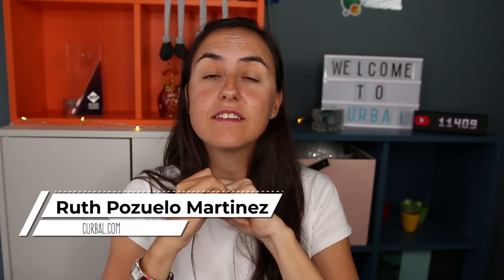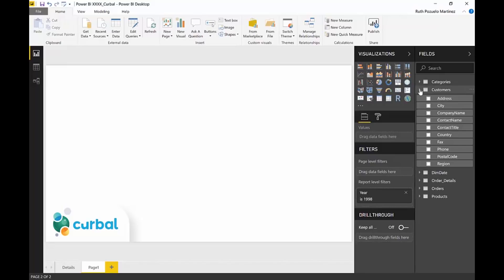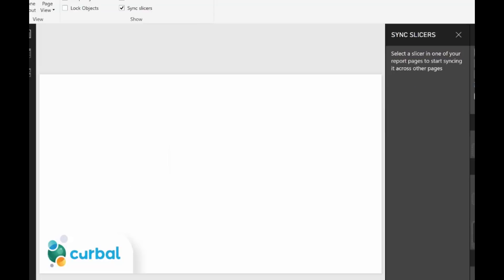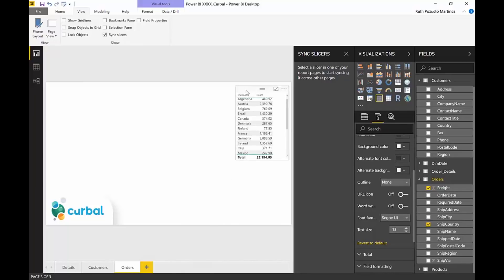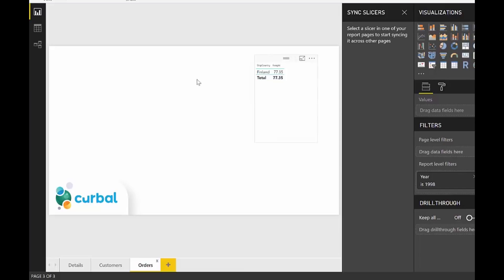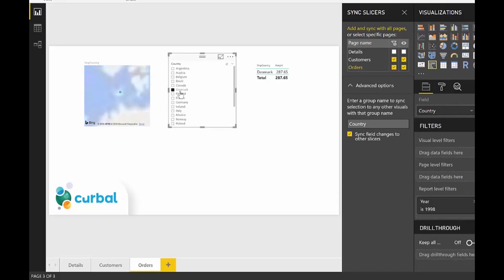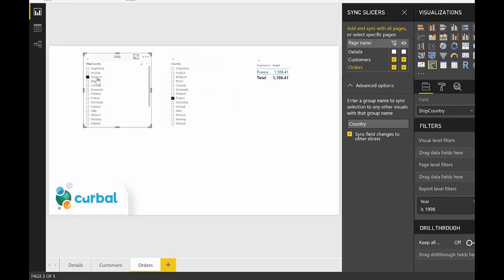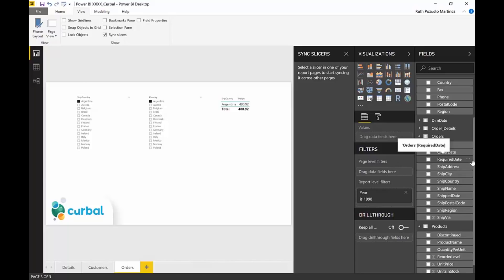Sync and group slicers in Power BI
In today's video I will show you the sync and group feature in Power BI.